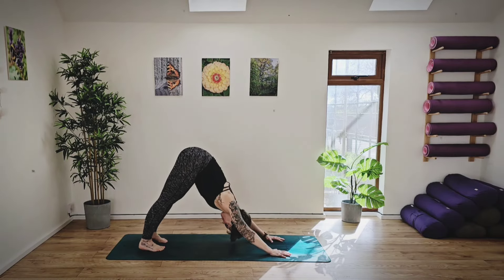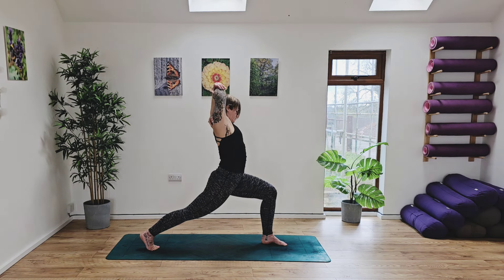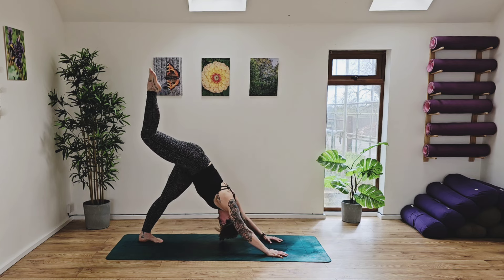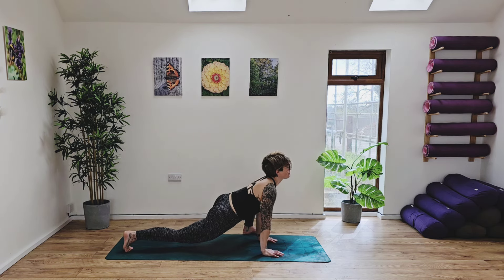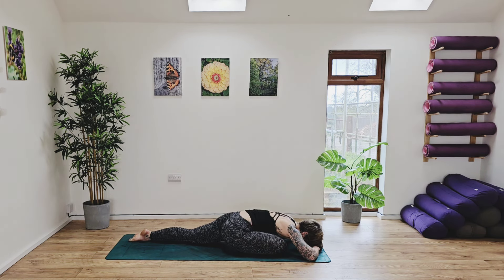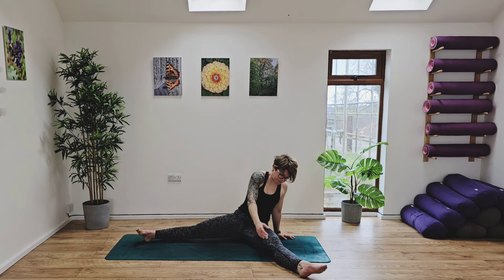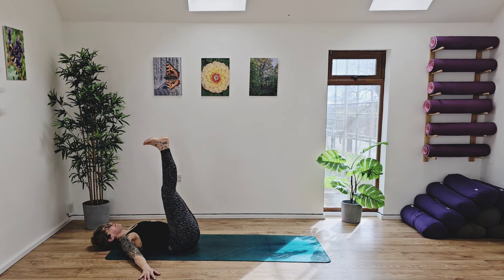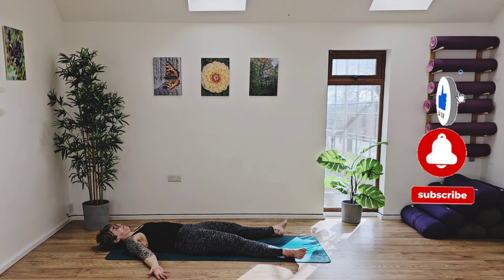18 Min Full Body Morning Yoga Flow // Beg 2 - Adv.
Welcome to this full body daily morning yoga  flow to open the whole body. Modifications given.

Maddy x

Please consult with your physician regarding the suitability of any recommendations made on this channel. Before beginning any form of exercise programme ensure that you are following all safety instructions specific to your own well being. When participating in any exercise or exercise program, there is the possibility of physical injury. If you engage in this exercise or exercise program, you agree that you do so at your own risk, are voluntarily participating in these activities, assume all risk of injury to yourself and release Movement with Maddy from any liability.